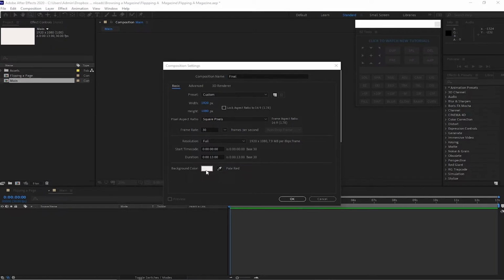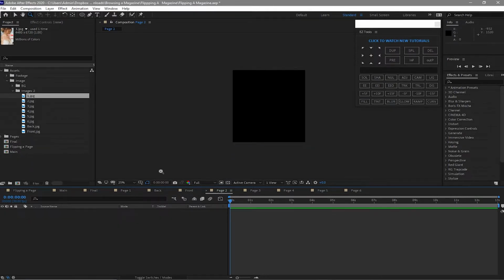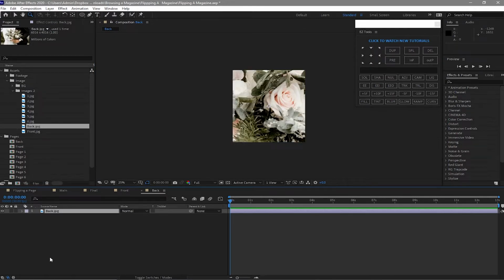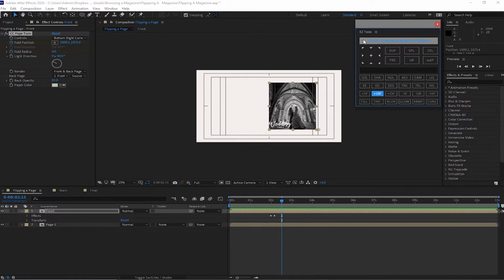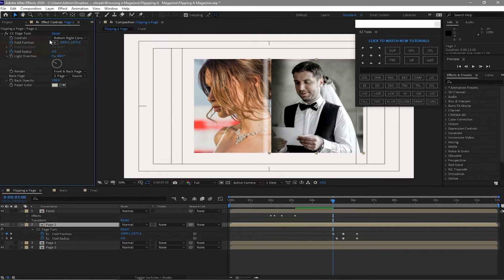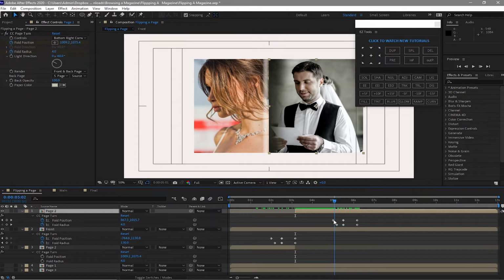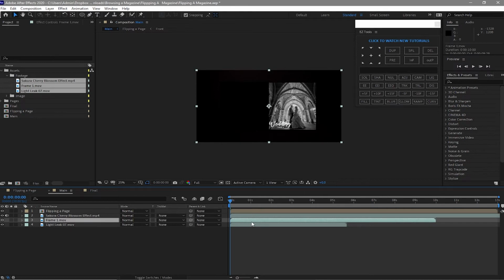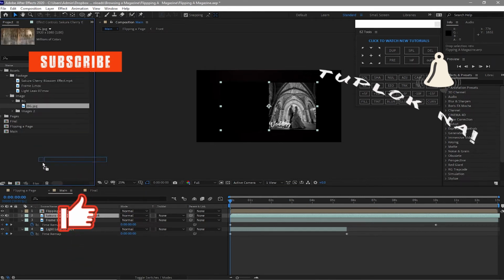Flipping A Magazine Slideshow in After Effects Tutorial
Flipping A Magazine's Slideshow in Adobe After Effects Tutorial is a more interesting creative performance that you might be intimidated on the process, but nevertheless, do not worry much because this is basically a technique on how we managed to combine every single effect in order to get our desired outcome of the project. You can create a flipping magazine animation in after effects using CC Page Turn without using a mask to make it work the way you want it to be. The creation of this magazine flip slideshow design to browse like a flip book to reminisce your past memories that is very important to you. It might be hanging out with your friends and family during a travel vacation. The effects applied makes it considered to be as digital magazine.

For the images used, Compliments to;
PEXEL.COM
PIXABAY.COM